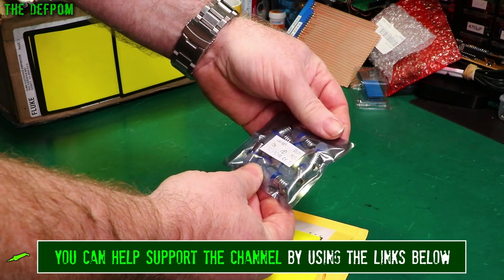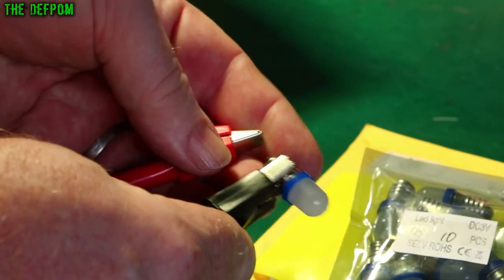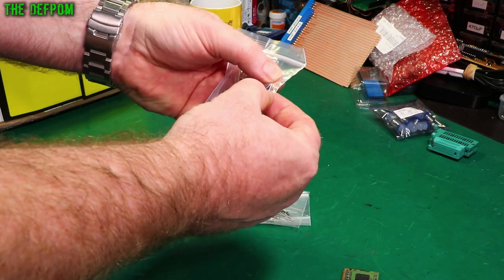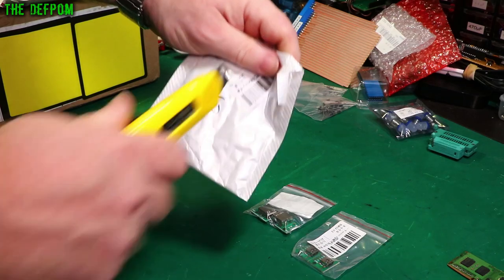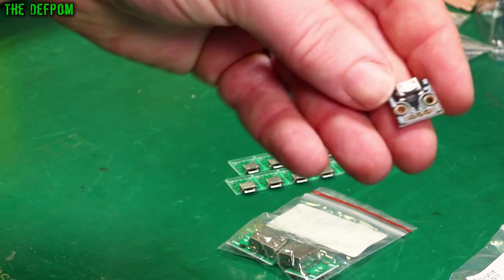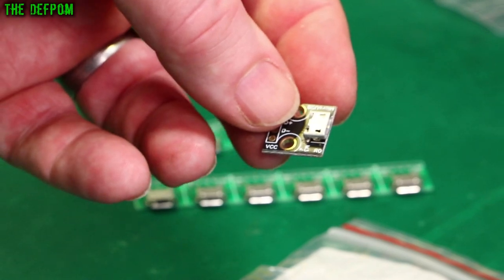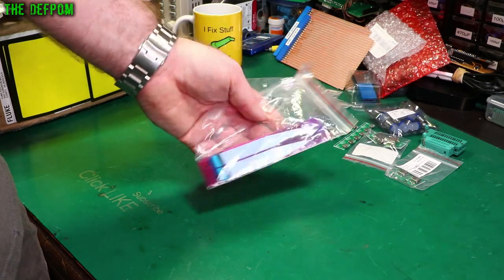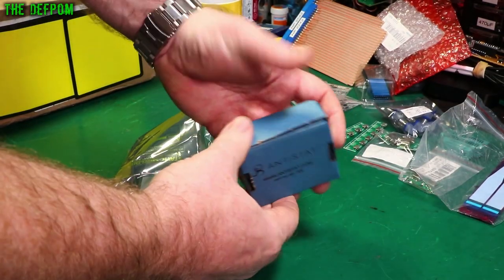🔴 What's in my Mailbag ? - Mailbag Monday 21st February 2022 - No.927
What's in my Mailbag ? - Mailbag Monday 21st February 2022

0:00 - Intro.
0:08 - 3V Blue LED Bulbs
1:14 - 18 Pin and 28 Pin ZIF Sockets
1:56 - 1N4007 Rectifier Diodes
2:39 - USB Breakout Boards
5:22 - Battery Adhesive Strips
5:55 - IRF5305 Mosfets (no link).
6:50 - Pomona Model 6341 Precision Electronic Probe Kit
9:00 - Patreon Supporters

My Electronics Tools (video and purchase links)

HP/Agilent/Keysight
3457A.

Siglent
SDS1104X-E.
SPL-1008.